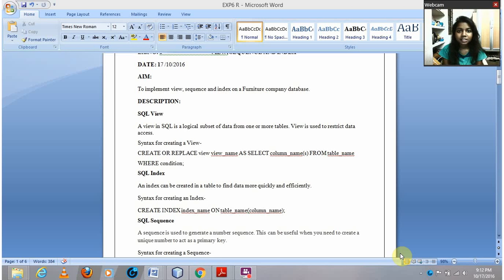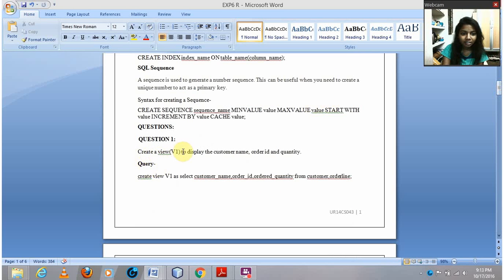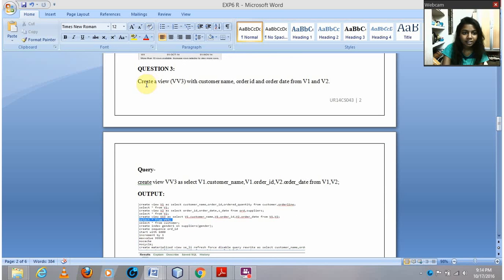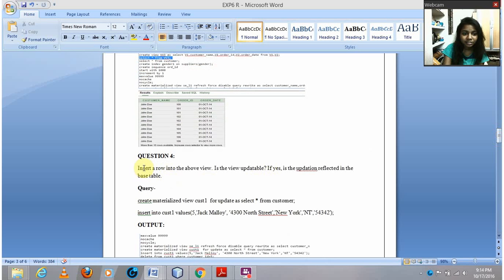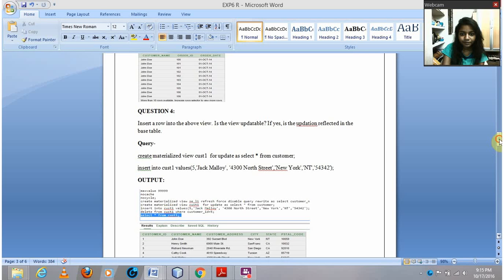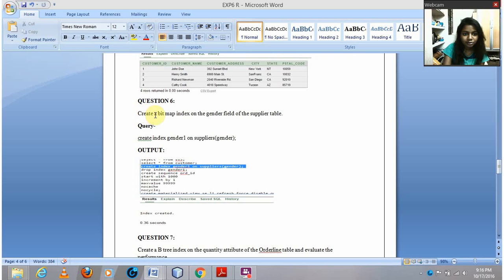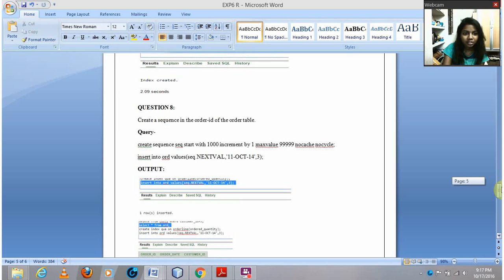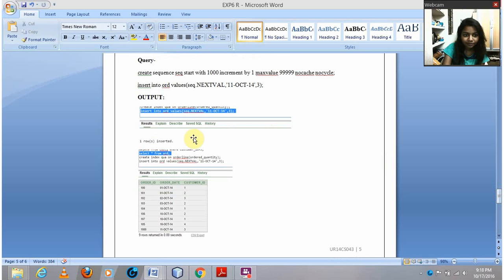exp 6 view sequence index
database systems lab